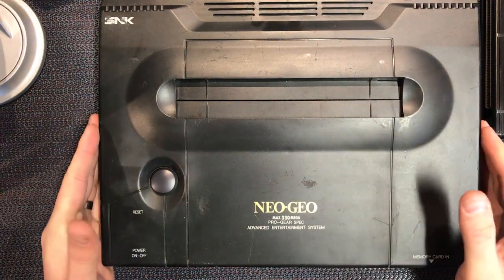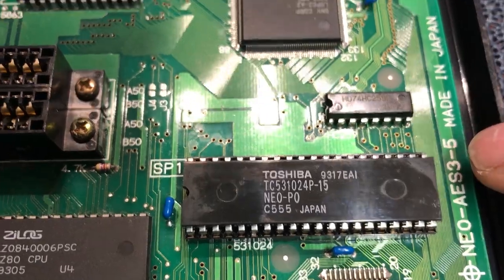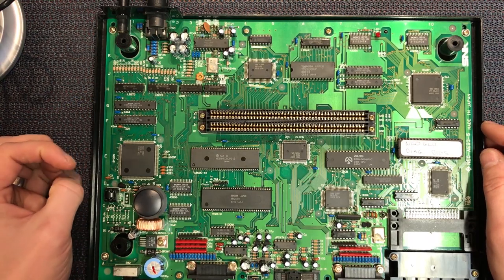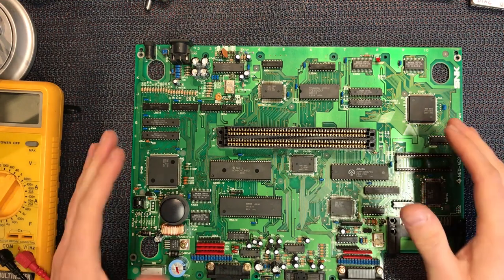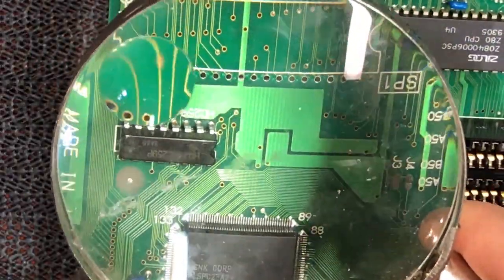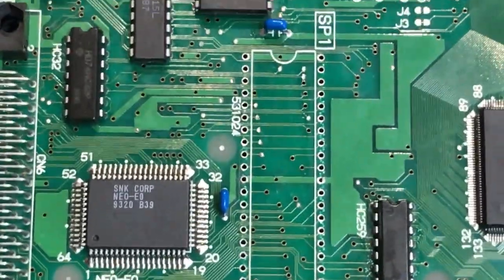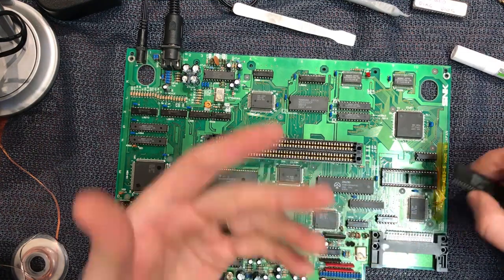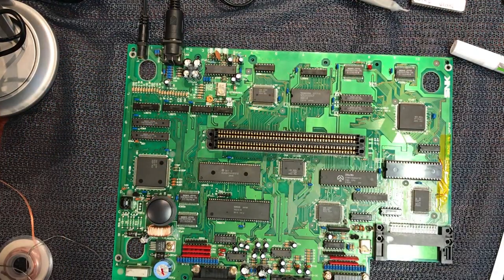How to Repair Neo Geo AES Console Garbled Graphics - YouTube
How to Repair Neo Geo AES Console Garbled Graphics

In this video I take a look at a broken Neo Geo AES Console with a graphical issue. It ends up being a simple fix...